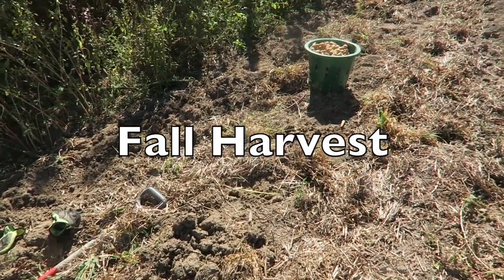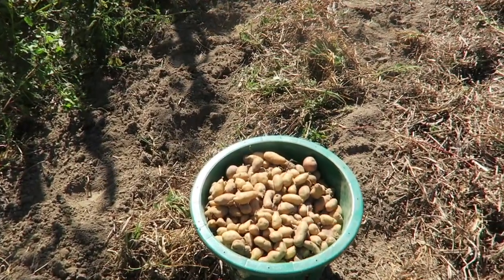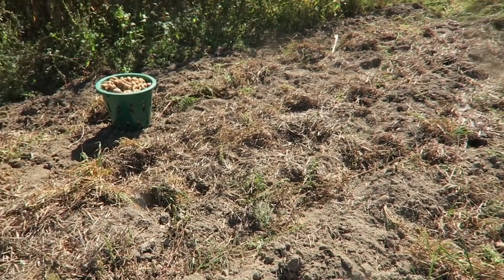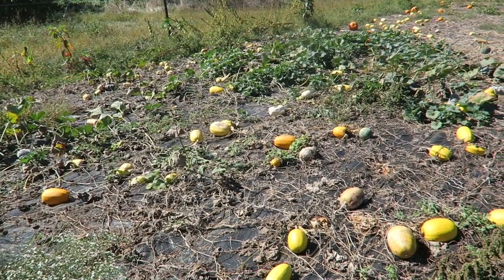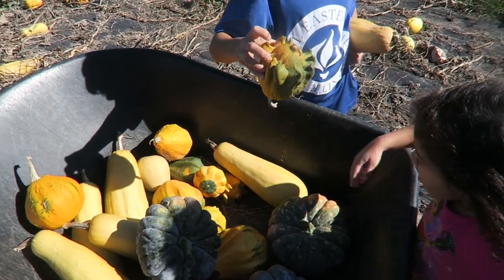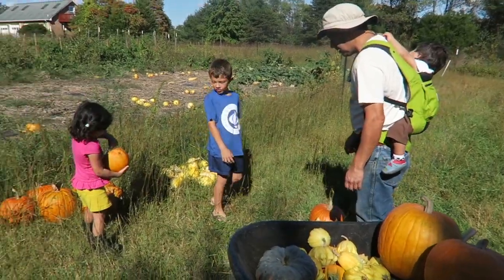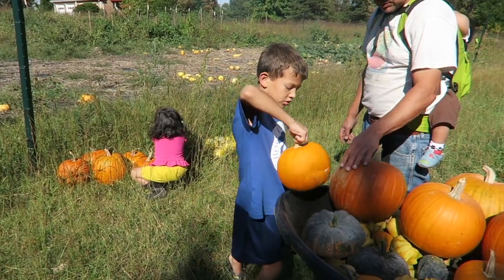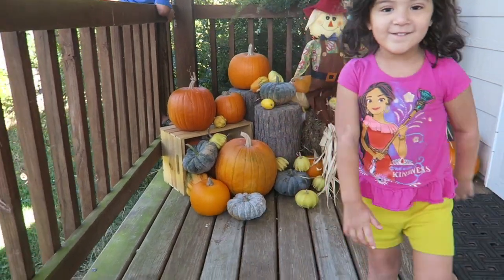Fall Harvest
We harvest the last of our potatoes from an accidentally-experimental potato patch. And the children harvest our own pumpkin patch for a fall display.